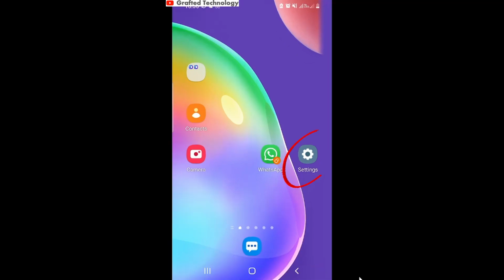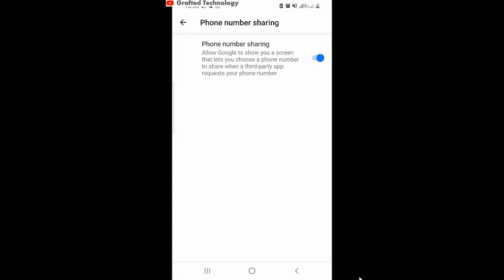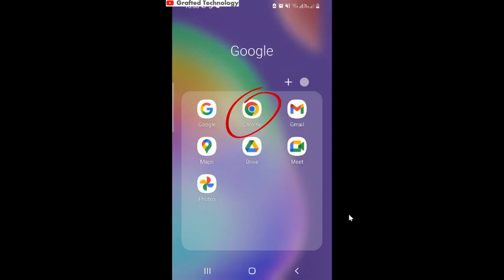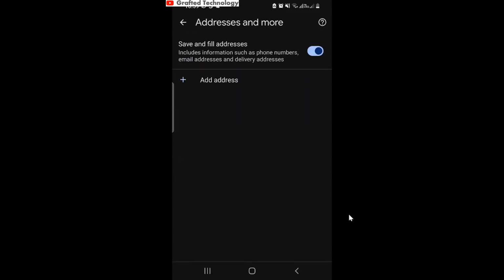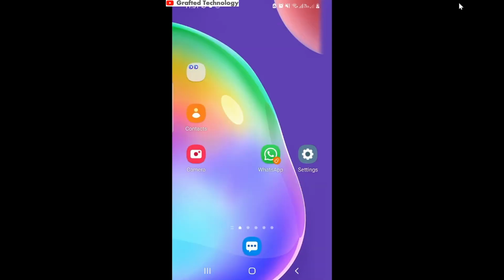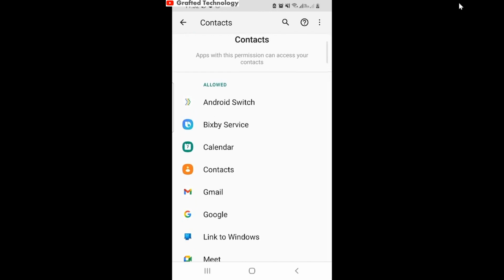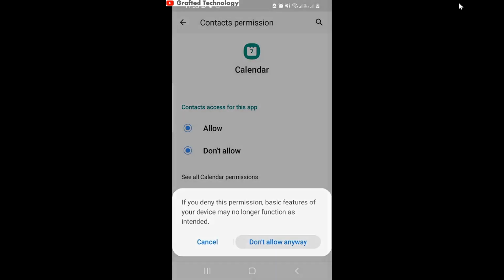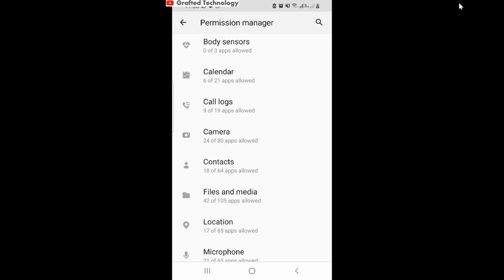Your Android Phone Is Leaking Your Number to Scammers – Turn This Off!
Did you know your Android phone might be secretly sharing your phone number with scammers? This video will show you the exact setting you need to turn off right now to protect your privacy and stop scammers from accessing your personal information.

What you will learn:
The hidden Android setting that leaks your number
How scammers can use it to target you
Step-by-step guide to disable it